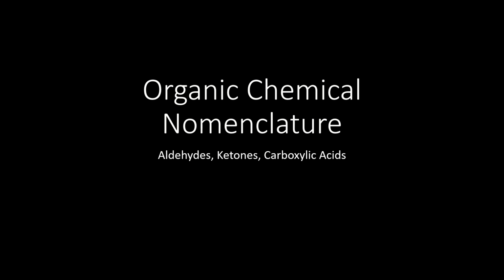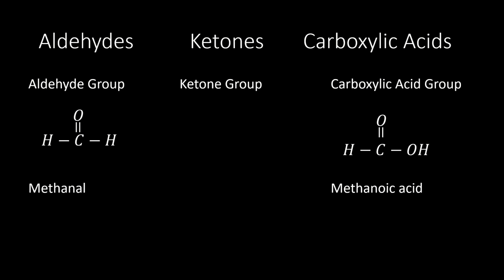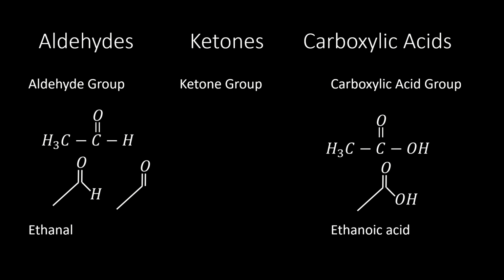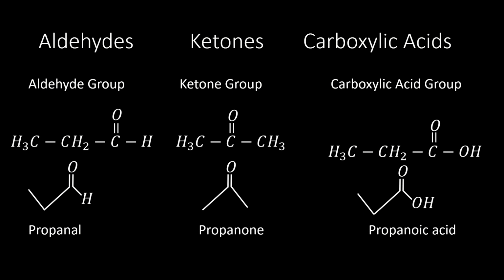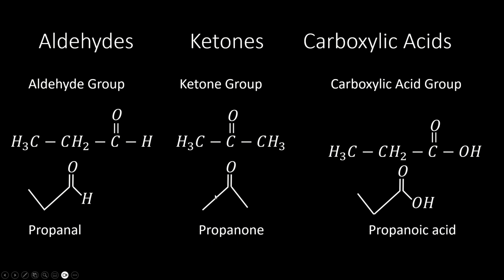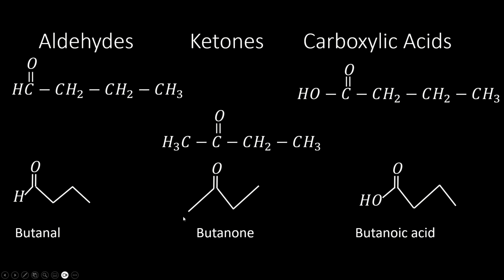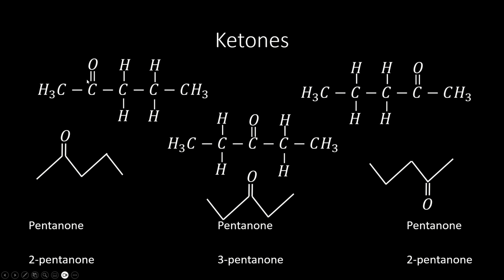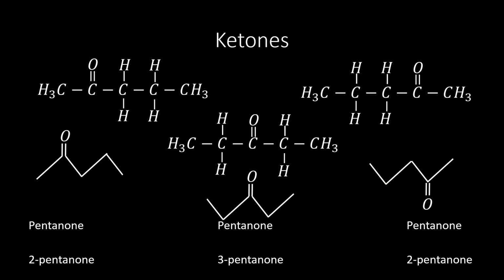Naming and Drawing Aldehydes Ketones and Carboxylic Acids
A short lesson on naming typical organic molecules with the aldehyde, ketone, or carboxylic acid functional groups as part of organic chemistry.